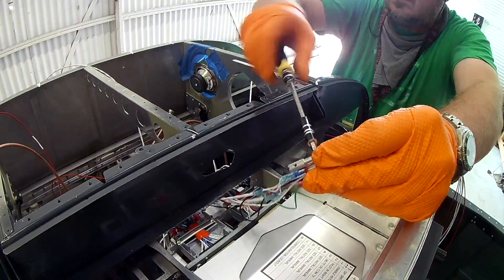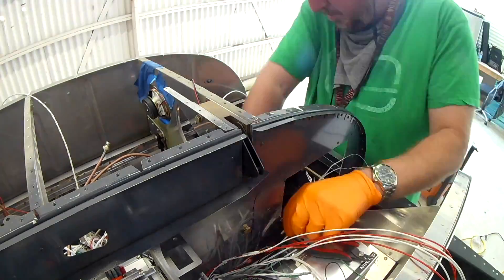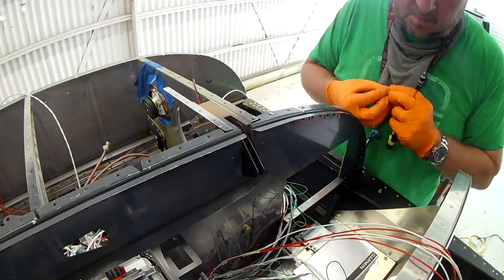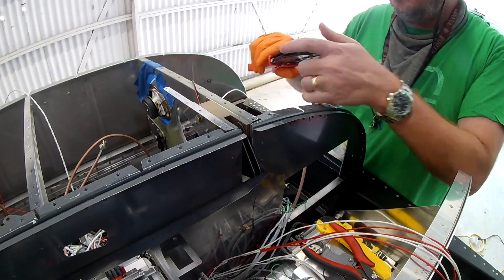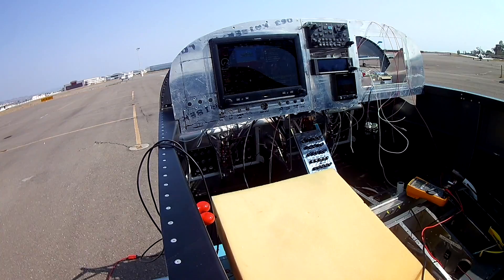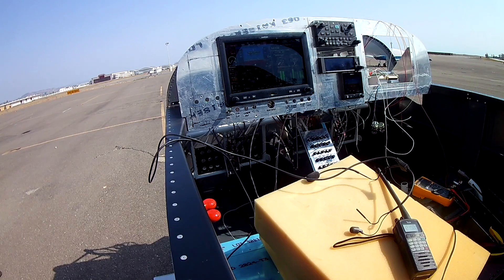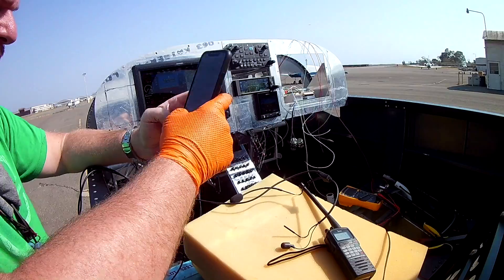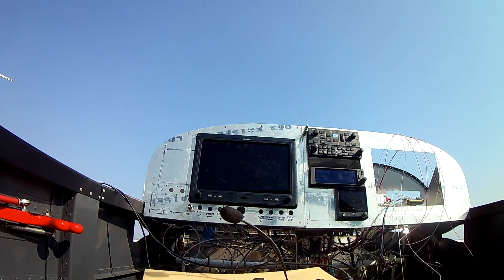RV-14 G3X Finale?! I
We're damned near done with this!!!